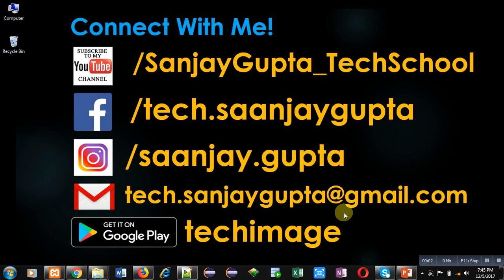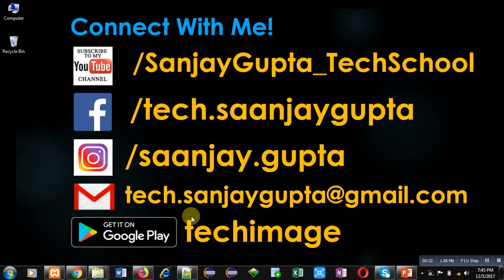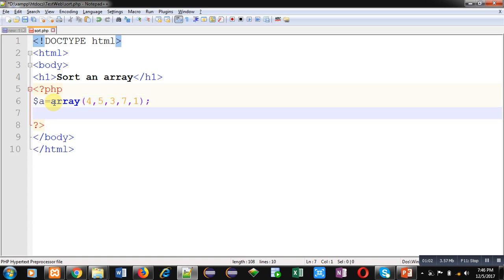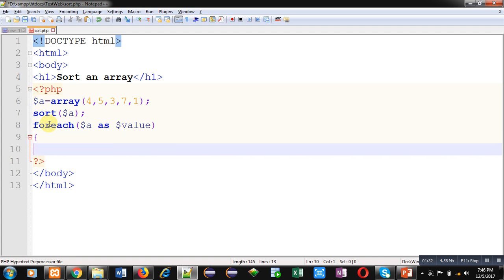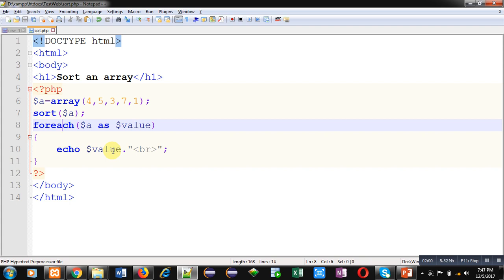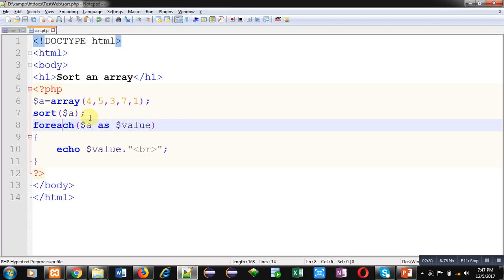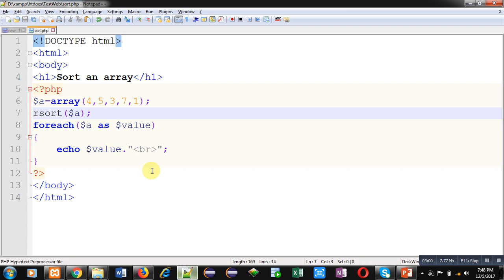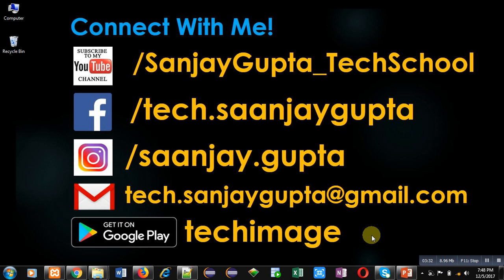38 PHP | How to sort an indexed array in php using xampp | by Sanjay Gupta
In this video how to sort an indexed array in php using xampp is demonstrated.